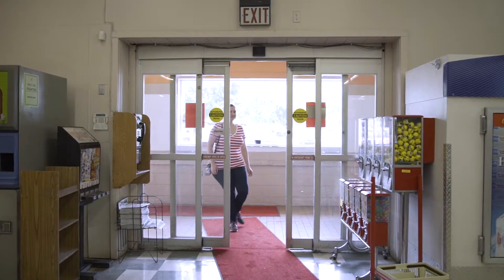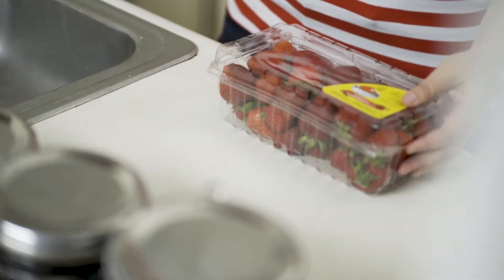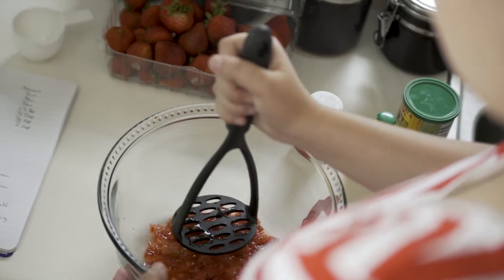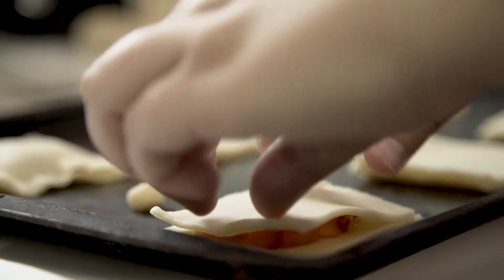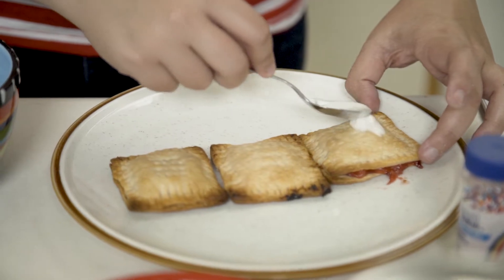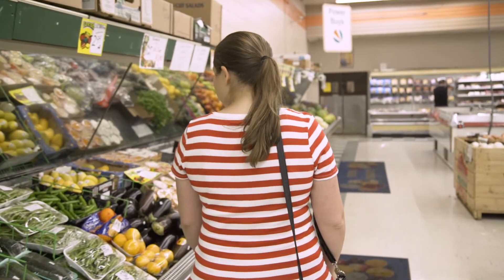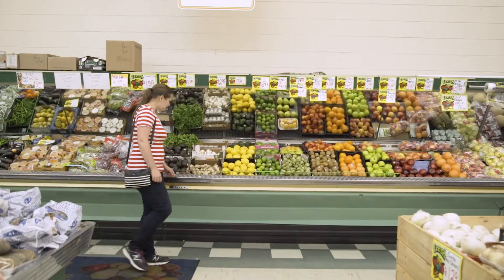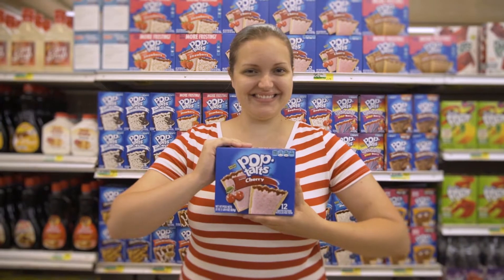Food Science MS | Martha Hunt | K-State Online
A self-proclaimed Wildcat at heart, Martha Hunt attended Kansas State University as an undergraduate and knew that’s where she wanted to go to earn a master’s degree, too. The only problem? She had moved to Michigan. Not so much of a problem after all, thanks to K-State Global Campus.

“Their online food science program is one of the best,” she said. “I think there’s a lot of value in getting a master’s degree and Global Campus is a great way to accomplish that goal.”

Hunt has been working in research and development in the food industry for nearly seven years with well-known brands like Kellogg’s and Tyson.

“I take projects from an idea to creating recipes through final production,” she said. “It’s very rewarding to see your products on the shelf at a grocery store.”

Hunt graduated in 2019 with her master's degree in food science from Kansas State University.